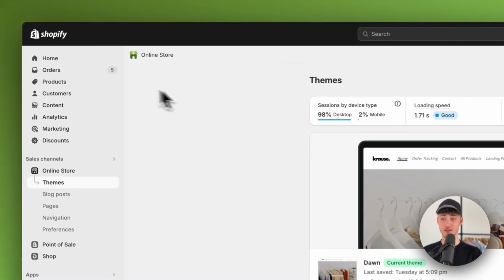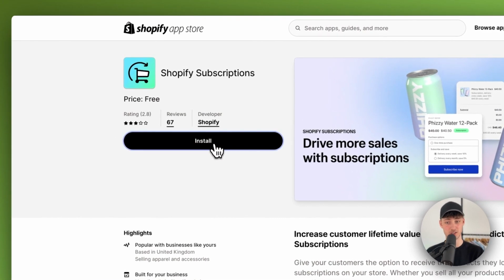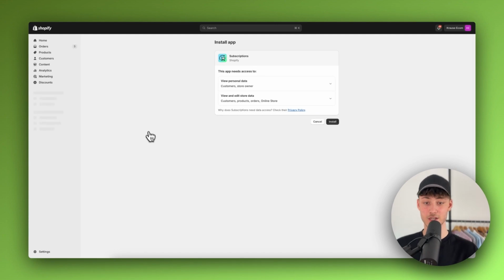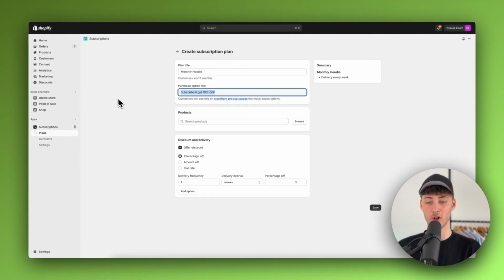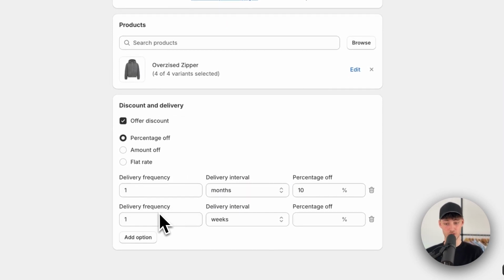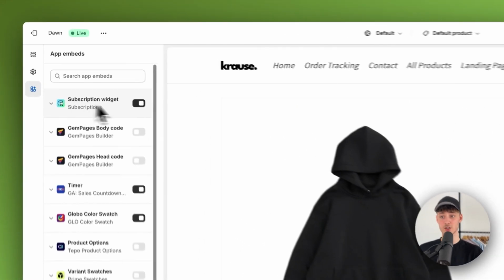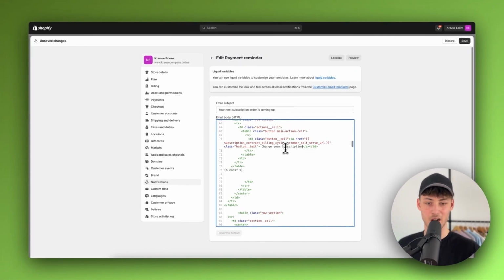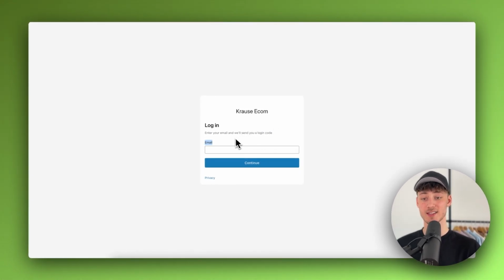How To Add Subscriptions to Your Shopify Store (Updated 2025 Tutorial)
In this Shopify Tutorial I will show you How To Add Subscriptions to Your Shopify Store within a few clicks by using a Free App directly made by Shopify.

Chapters